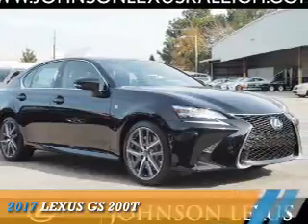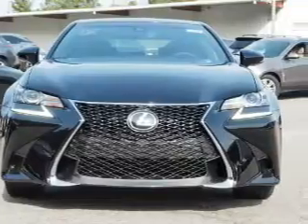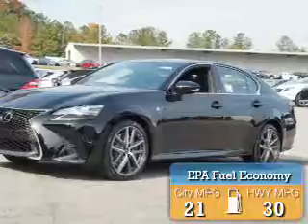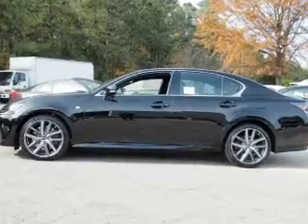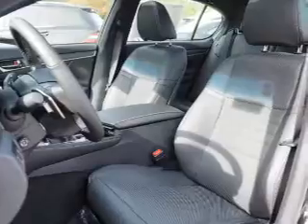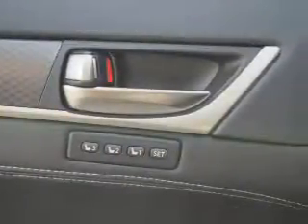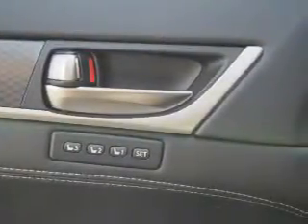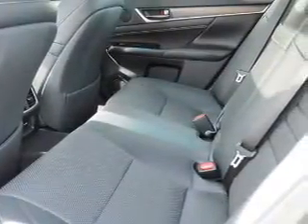2017 Lexus GS 200t for sale in Raleigh NC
2017 Lexus GS 200t for sale in Raleigh NC - Stock # 41740
Year: 2017
Make: Lexus
Model: GS 200t
Trim:
Engine: 2.0 liter 4 Cylindercylinder RWD
Transmission: 8-Speed Automatic
Color:
Mileage: 8
Address:
VIN:JTHBA1BL0HA003942